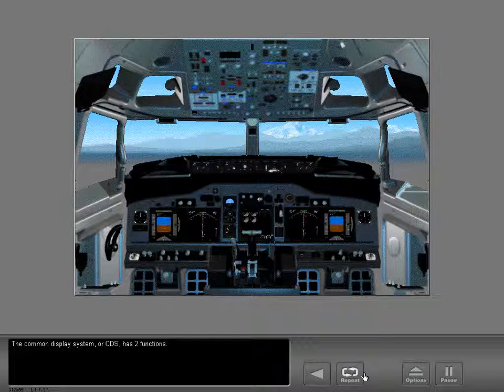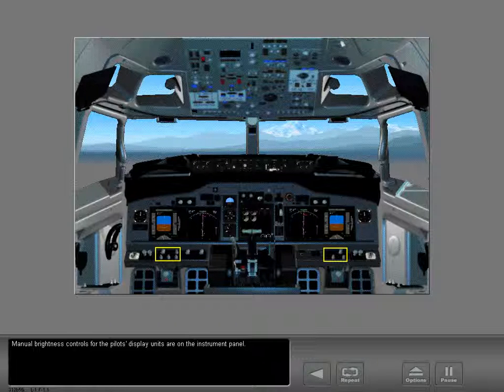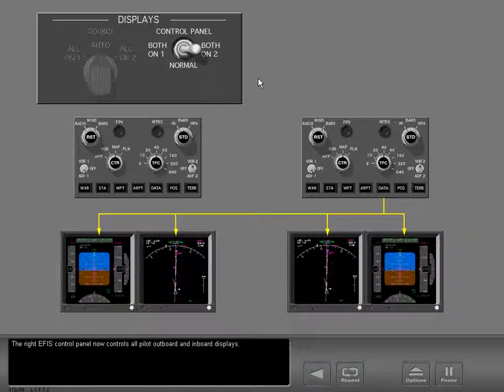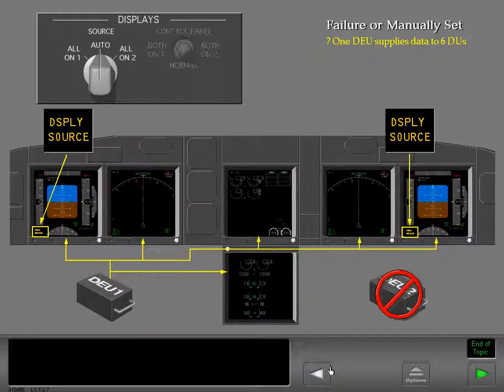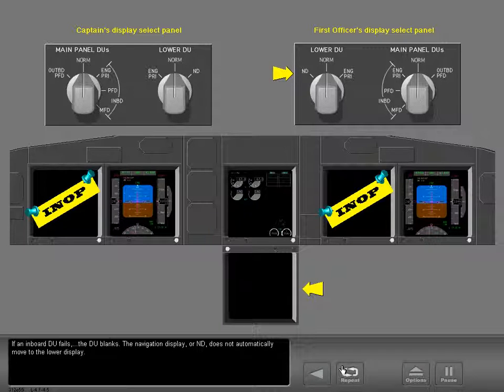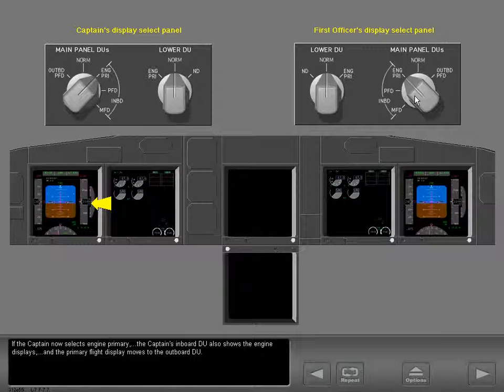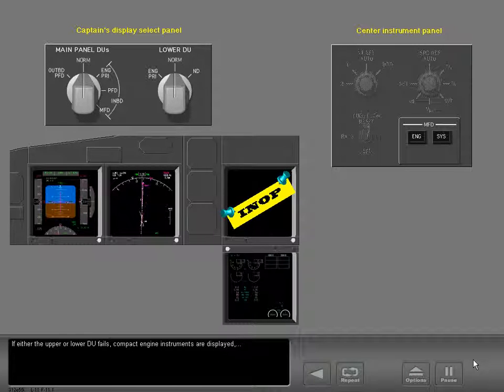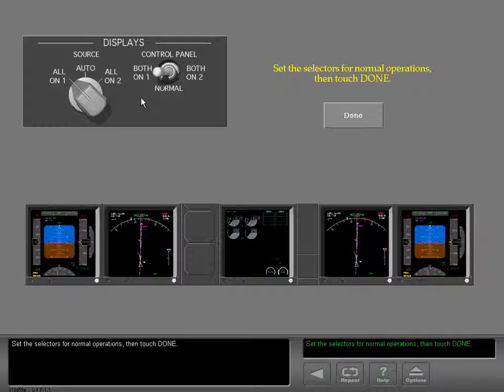Common Display System Introduction